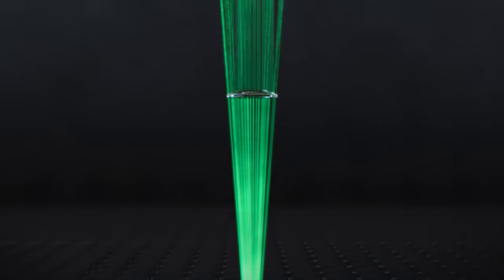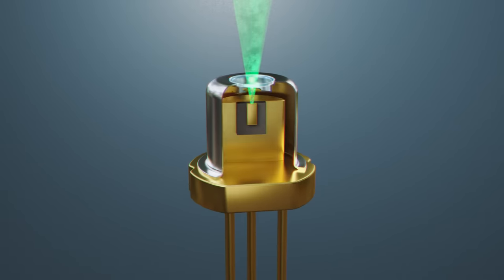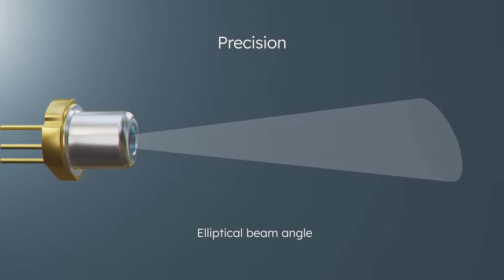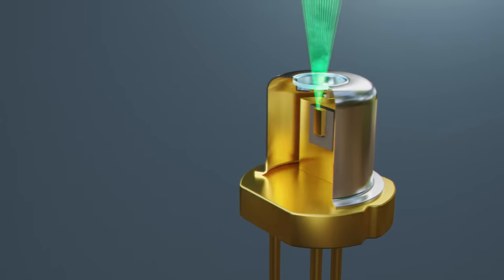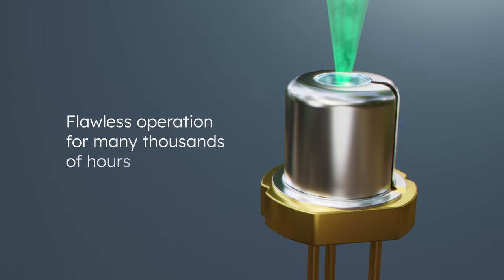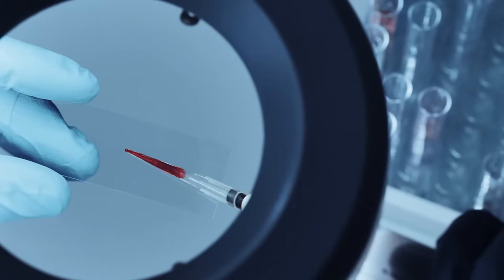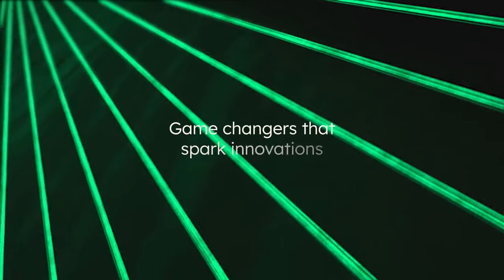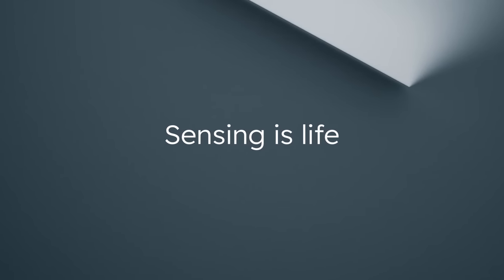Laser diodes from ams OSRAM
With the ams OSRAM portfolio for laser illumination, we have designed a light with superior brightness that is easy to shape, intense with the highest standards of coherence and reliability. Learn more about this innovative solution for special lighting, industrial and medical applications here.